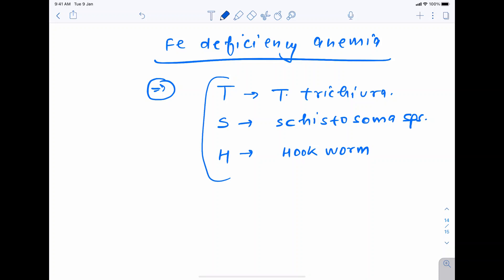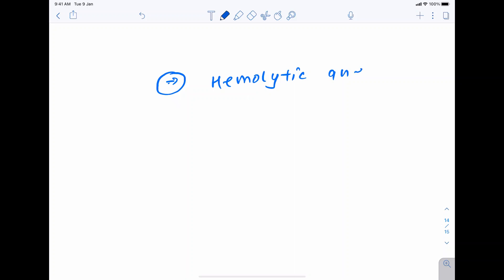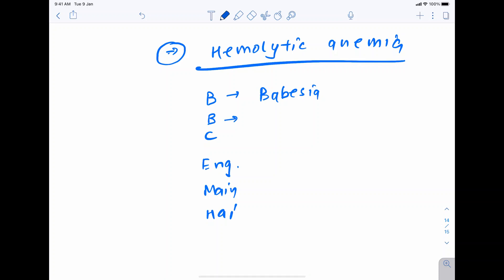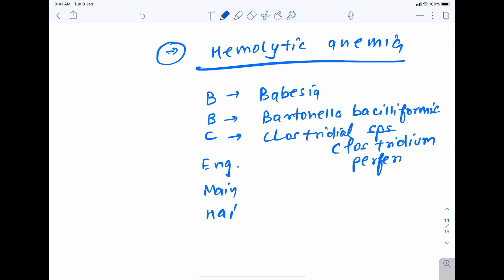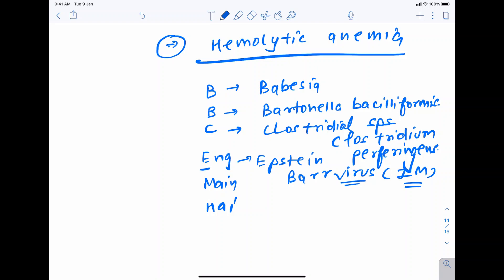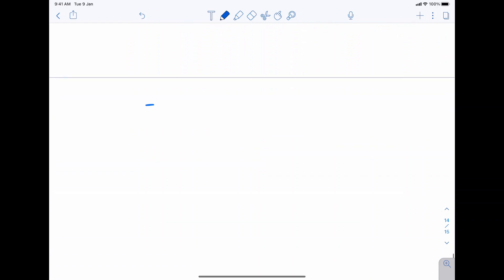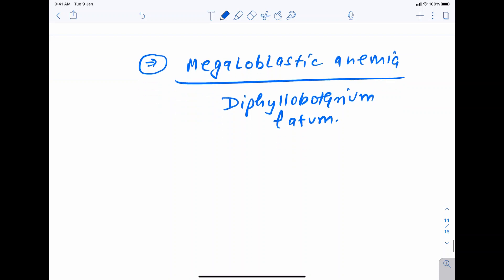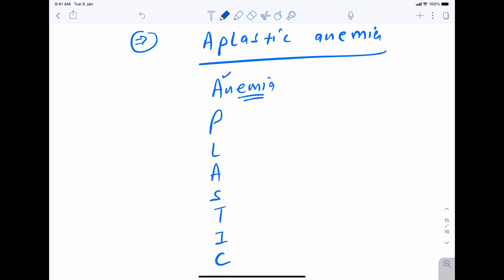Anemia Causing Organisms | Various Organism Infections Leading To Anemia By Dr. Sonu Panwar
various organisminfections leading to Anemia

Best Wishes!